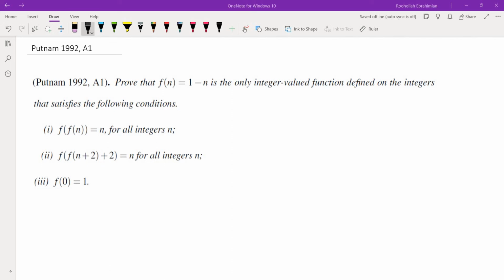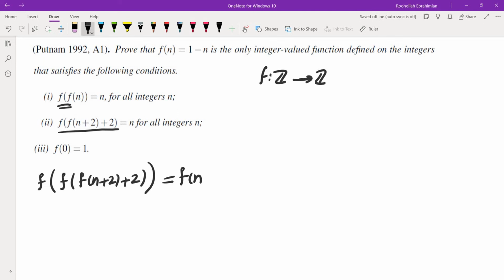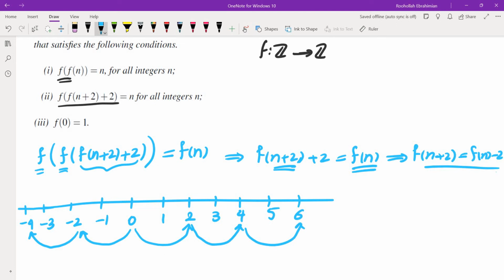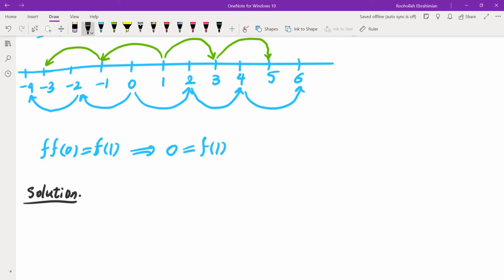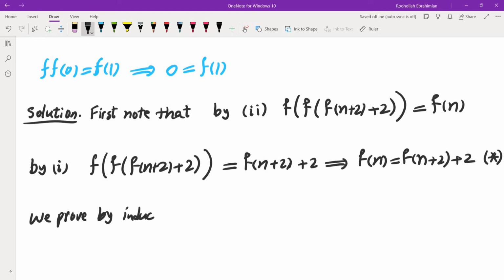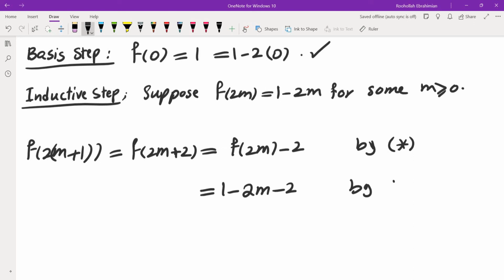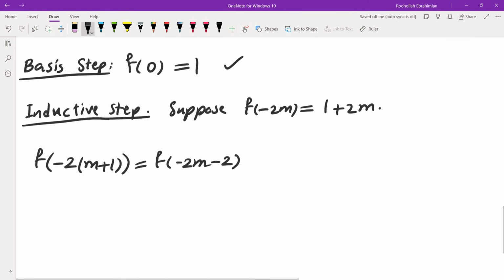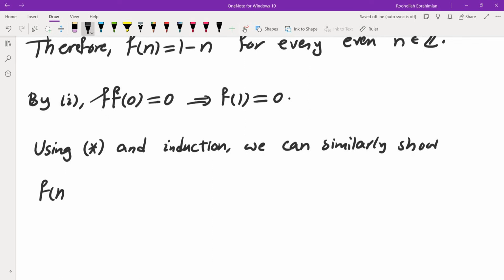Putnam 1992, A1, A Nice Functional Equation Problem!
I solve a functional equation problem from Putnam 1992.